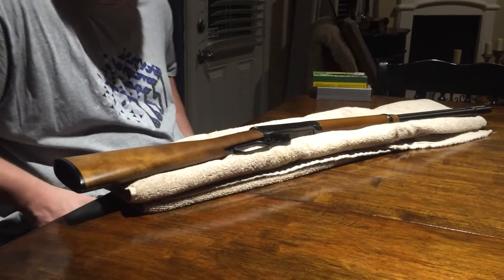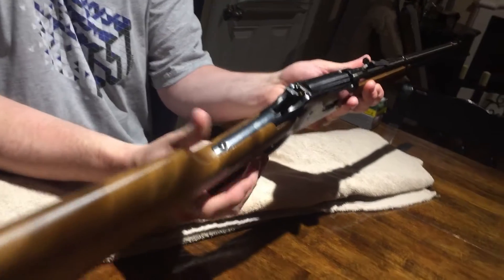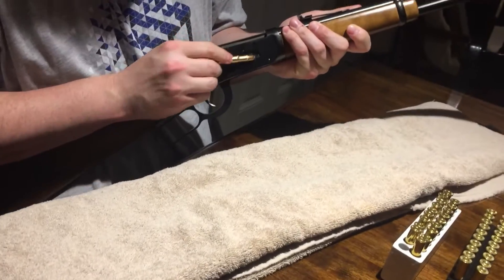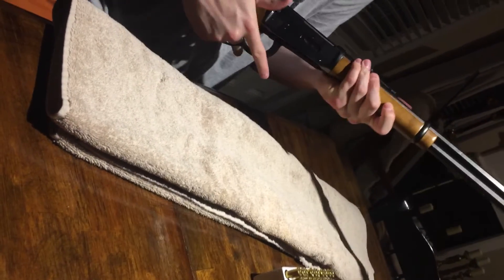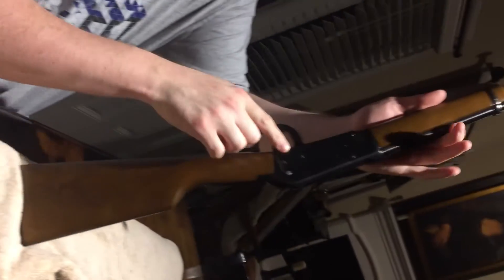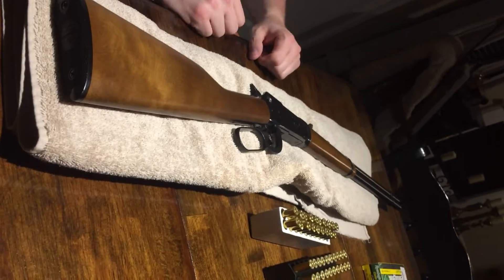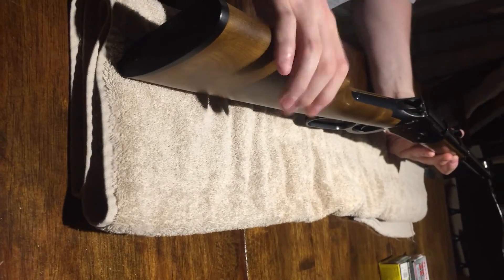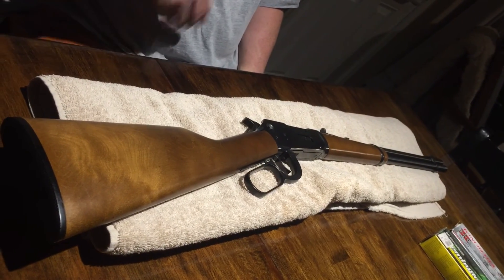Winchester 94 30-30 Review